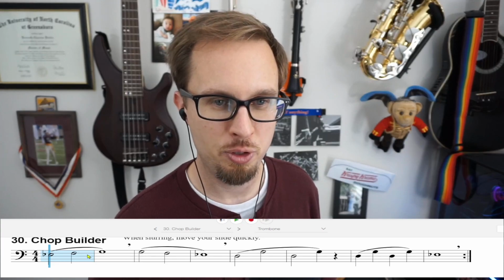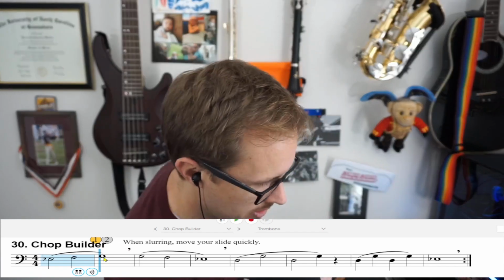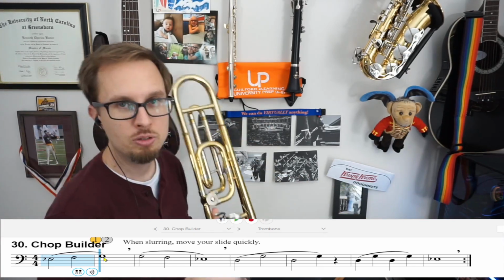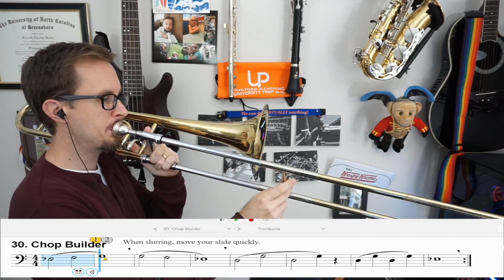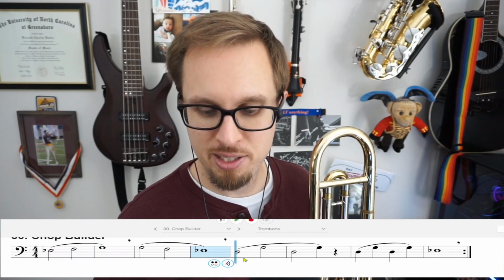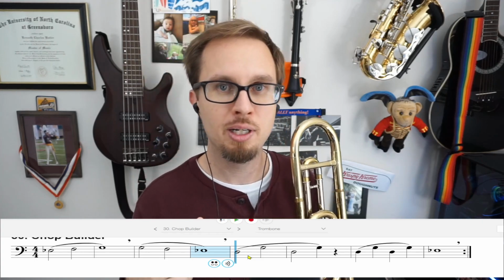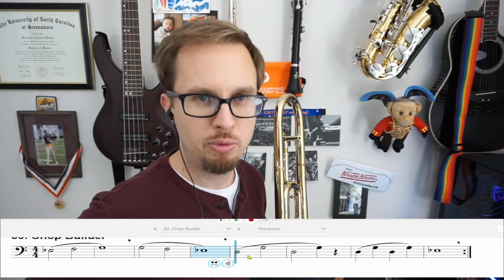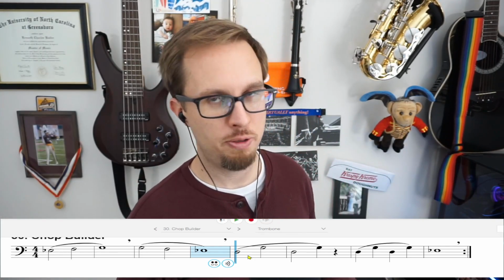Trombone Chop Builder #30 Tradition of Excellence Book 1 Tutorial